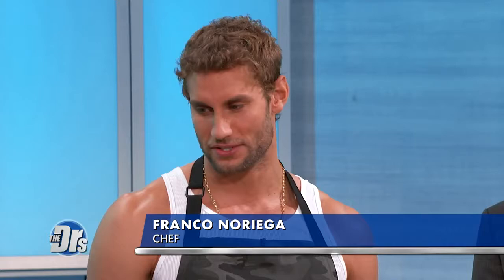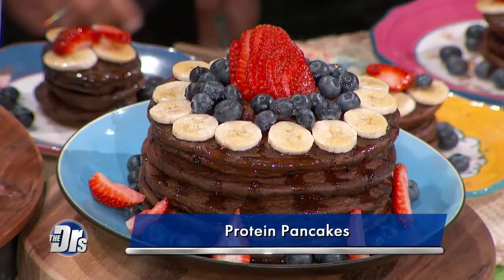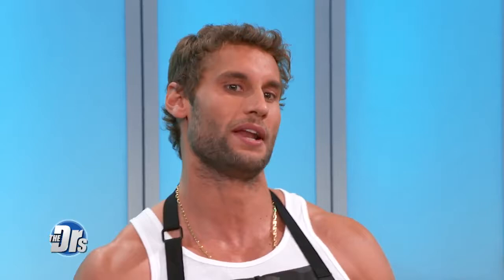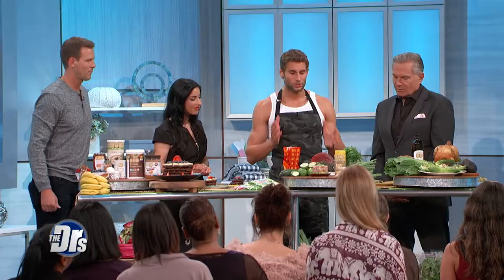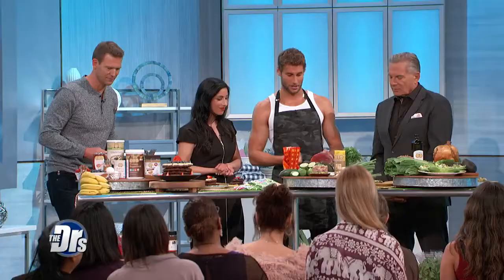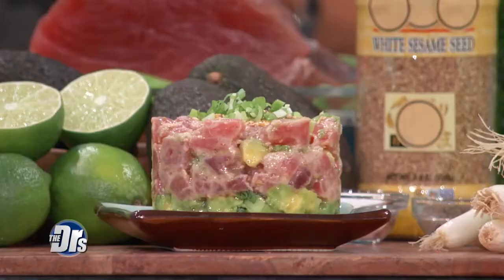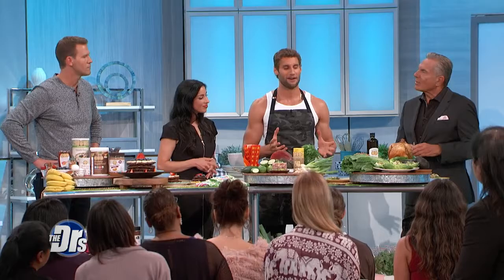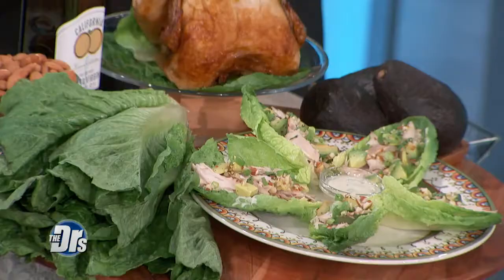Chef Francos Healthy Meals in Just 5 Minutes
Chef Franco Noriega shares protein-packed meals that you can make in just 5 minutes.